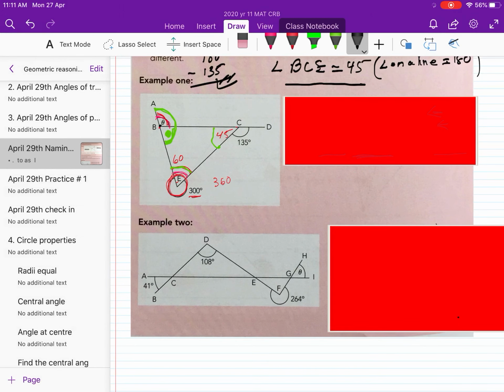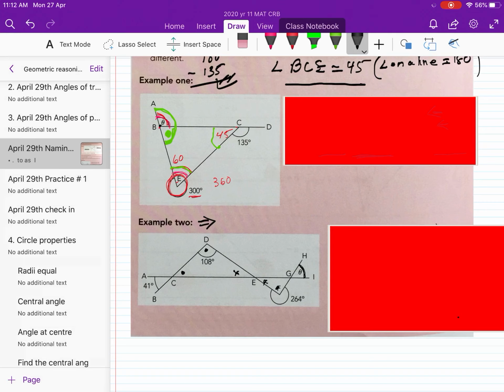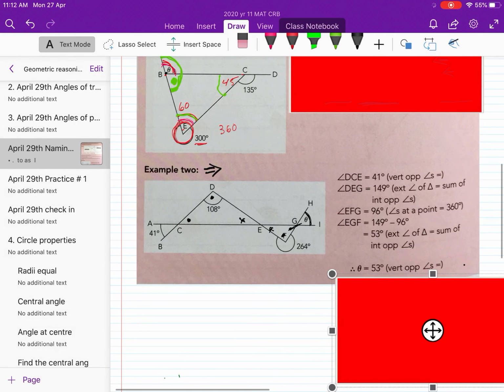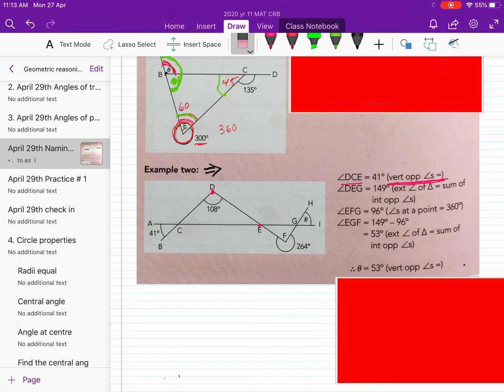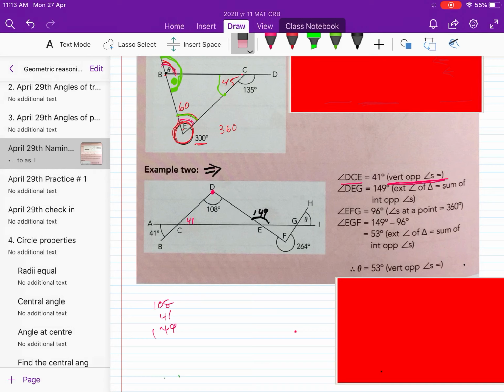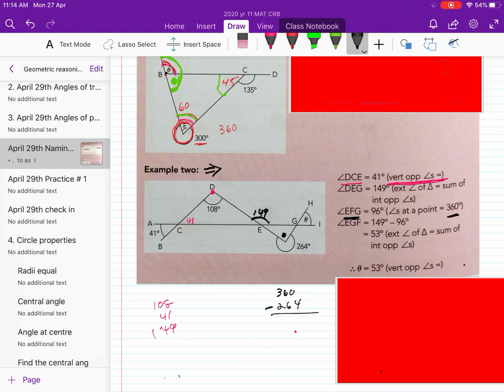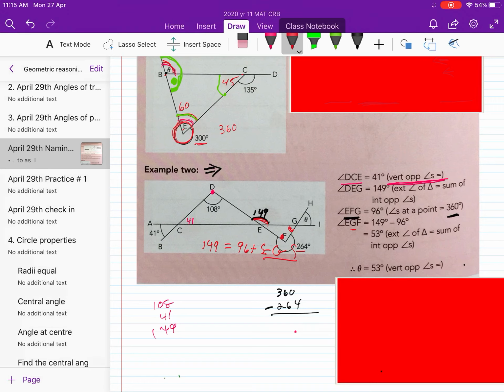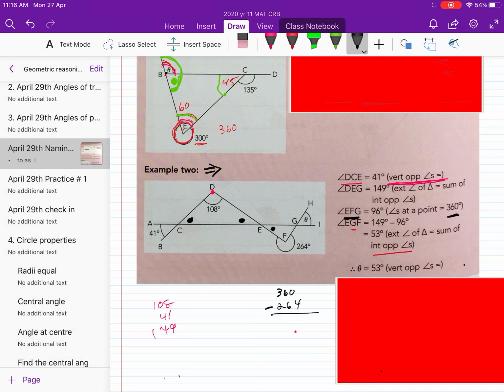Geometric reasoning chain of reasoning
Level 1 geometry